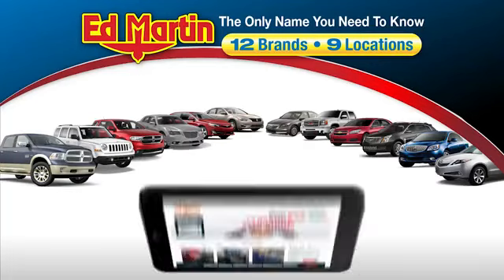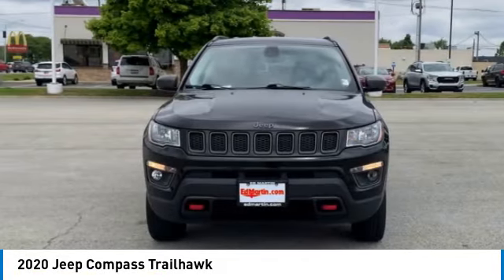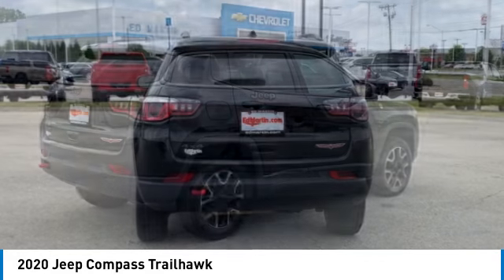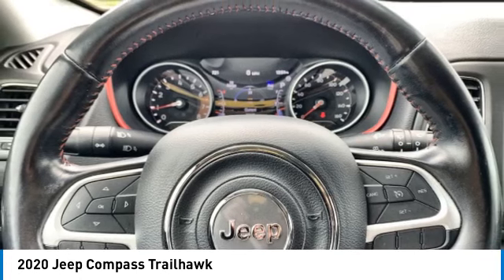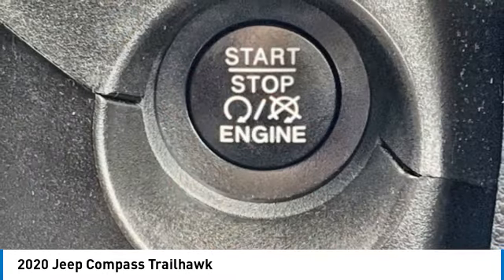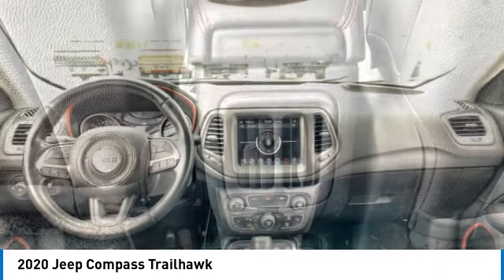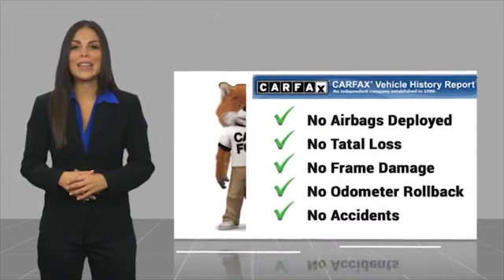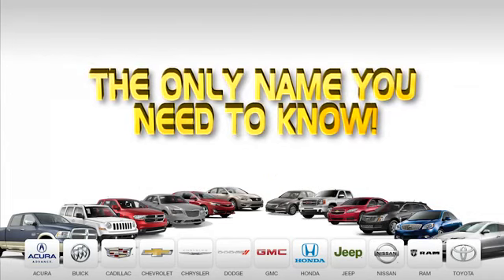2020 Jeep Compass 4P3521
2020 JEEP COMPASS Anderson, IN
Stock# 4P3521

One Owner Trade, Great Vehicle History, BLUETOOTH!, USB PORTS!, Rearview Camera/Backup Camera, 1-Owner Clean Carfax!, 4WD.